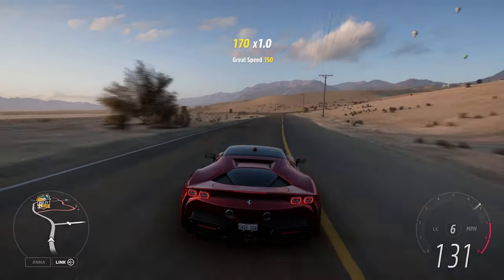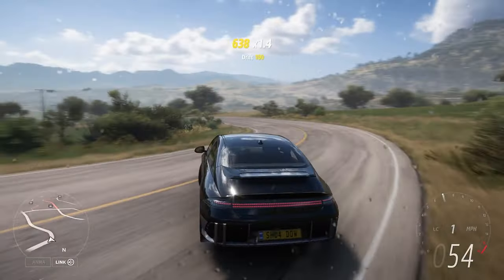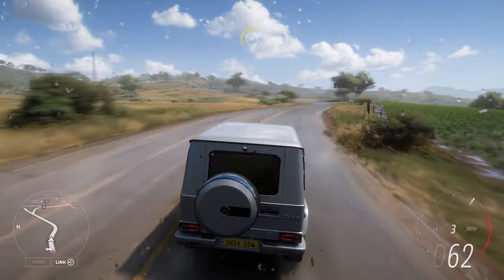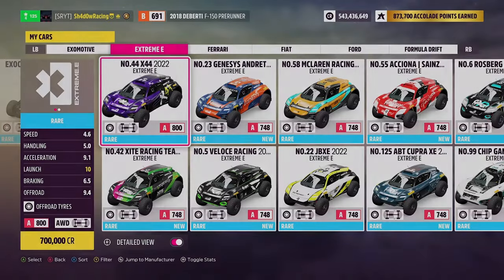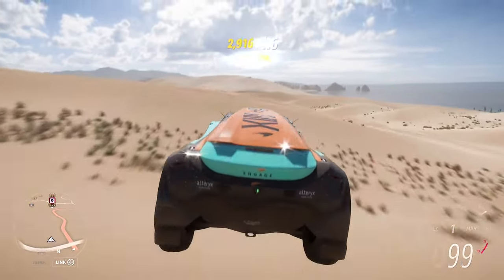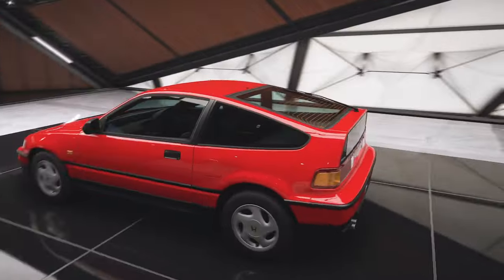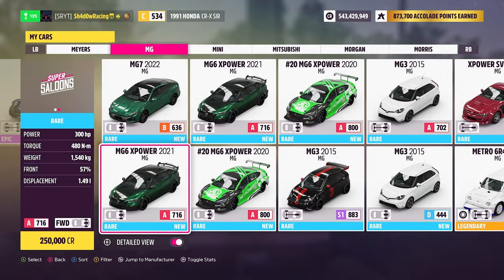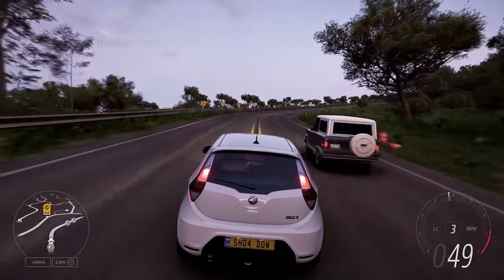Top 5 WORST Cars in Forza Horizon 5! - 2024 Edition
FH5 has loads of great Cars, but there's some that are total garbage. So here is the Top 5 Worst Cars in Forza Horizon 5!